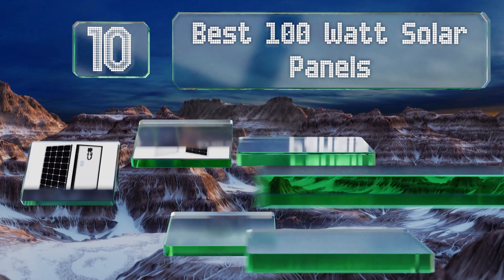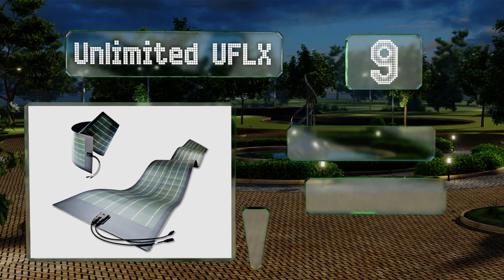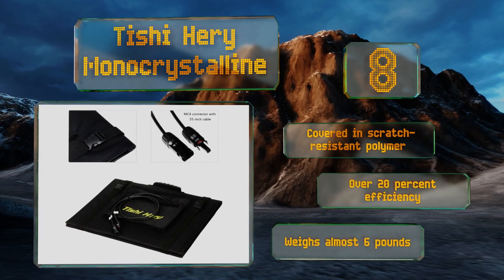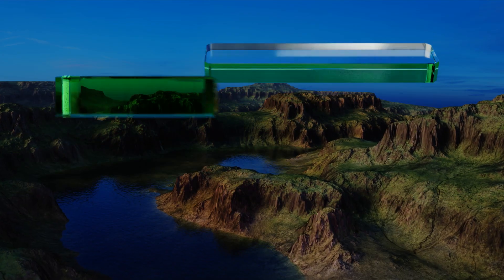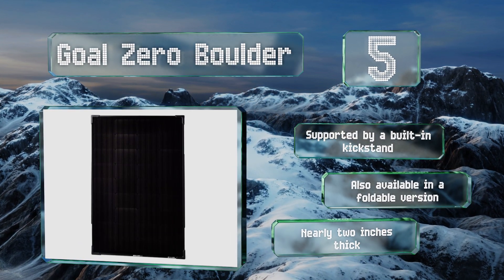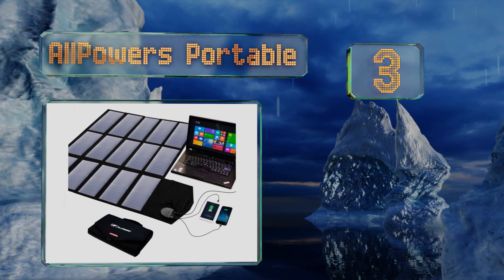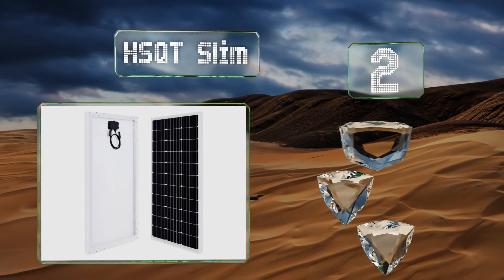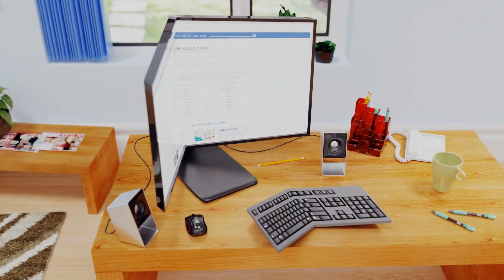10 Best 100 Watt Solar Panels 2019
Our complete review, including our selection for the year's best 100 watt solar panel, is exclusively available on Ezvid Wiki.

100 watt solar panels included in this wiki include the renogy 100d-s, dokio foldable, hsqt slim, unlimited uflx, goal zero boulder, allpowers bendable, rockpals charger, allpowers portable, tishi hery monocrystalline, and renogy eclipse.